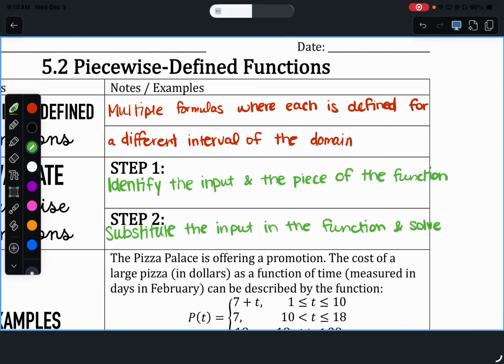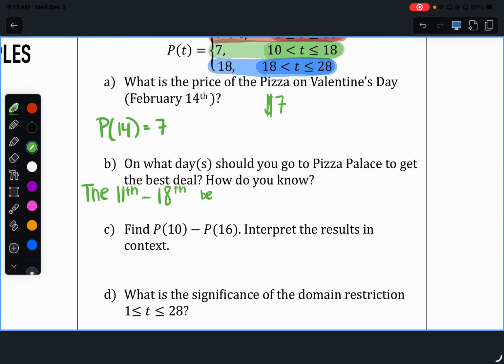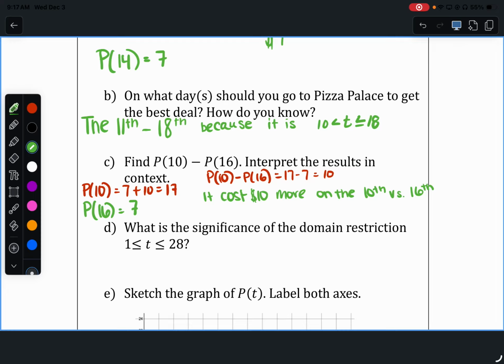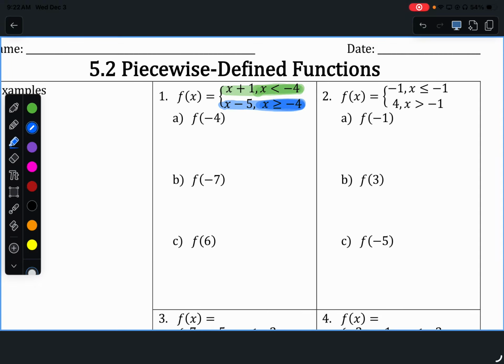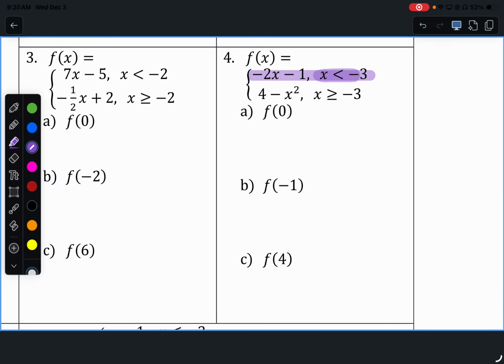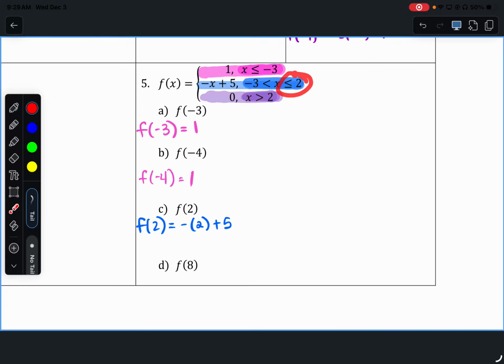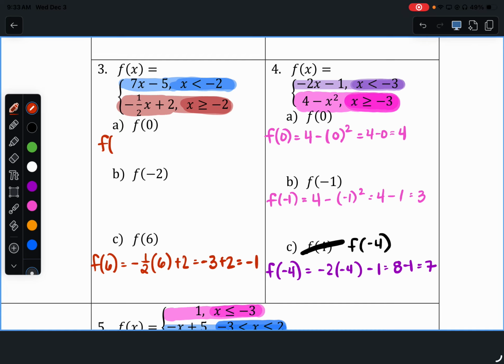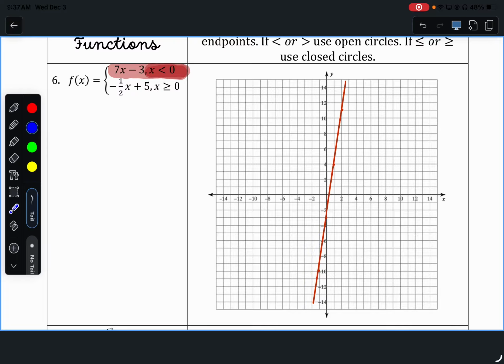5.2 Piecewise Functions Part 1 12/3